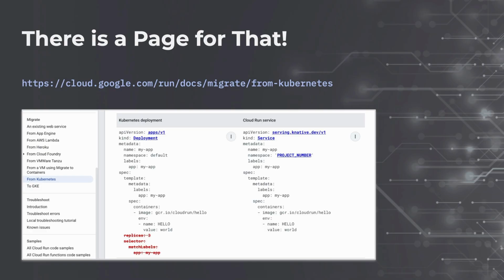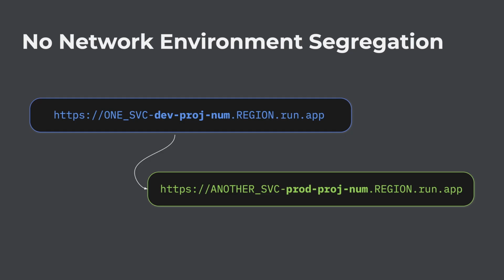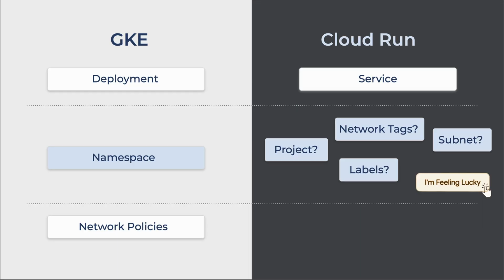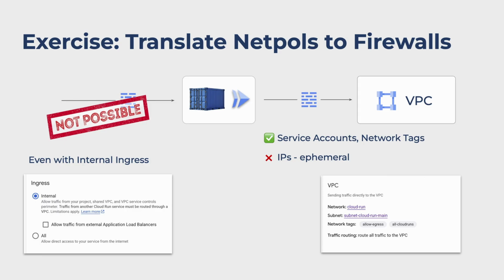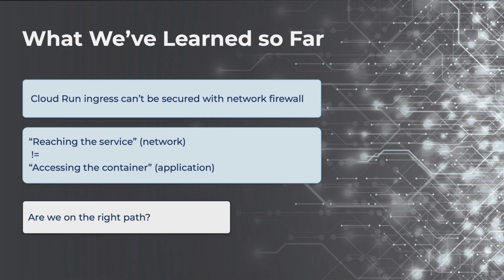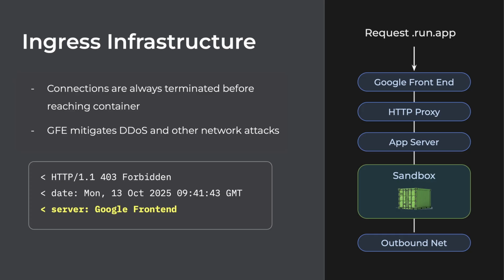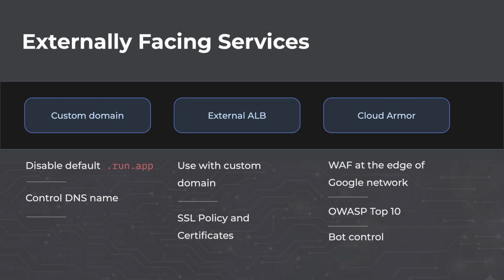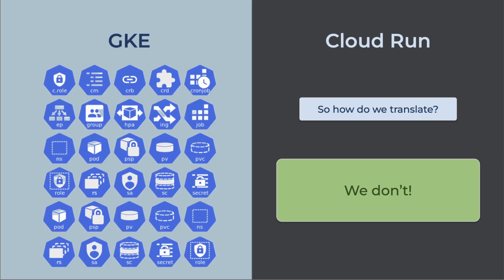Olga - Moving to Cloud Run? Leave Your Kubernetes Luggage Behind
Moving to Cloud Run? Leave Your Kubernetes Luggage Behind

Olga Mirensky
Lead Platform Engineer, Cloud, Kubernetes, AI

When moving from GKE to Cloud Run, engineers and security teams often bring their Kubernetes "luggage" with them—trying to replicate familiar concepts like network policies and perimeter-based security in a fundamentally different world. But what if this is the wrong approach? Instead of forcing old patterns, let's first step back to understand the new serverless paradigm and build security from there. "Where we going we don't need roads". We need identity.

This session explores the common traps you can fall into by applying Kubernetes recipes to Cloud Run. We'll focus on the native Cloud Run ecosystem and show how network security should be reimagined for a serverless architecture. In GKE, we carefully craft network policies and segment clusters to prevent lateral movement. In Cloud Run, you need a different mindset and a new set of tools.

A technical deep-dive demo will walk you through practical patterns for securing production Cloud Run applications, covering ingress control, egress management, and service-to-service communication in ways that work with Cloud Run's design, not against it. You'll leave ready to confidently set aside old habits and embrace the powerful, identity-first security model that Cloud Run offers.